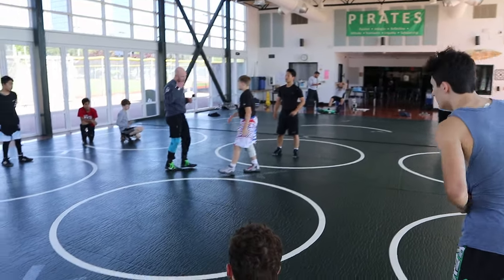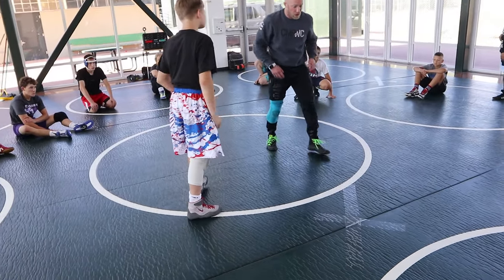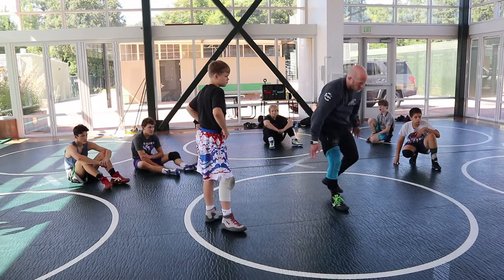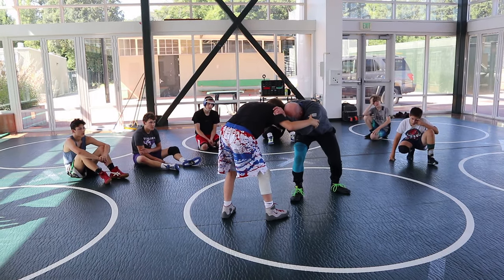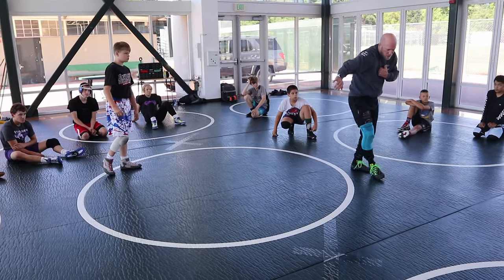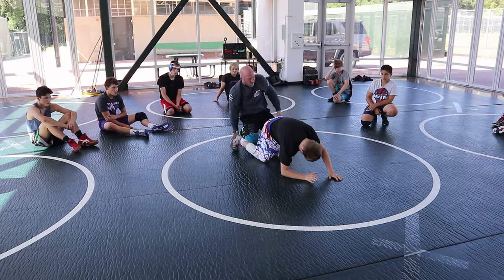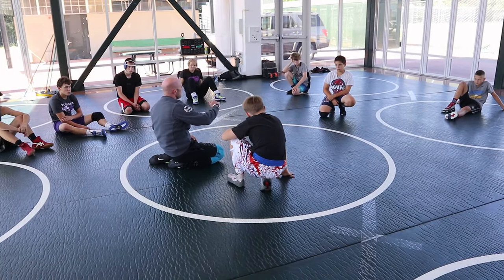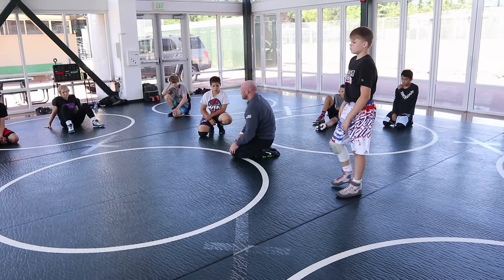Secondary leg attacks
Coach Fretwell discusses the options for secondary leg attacks using a Hi Crotch to set up a backside single leg attack. Video Credit Matty B